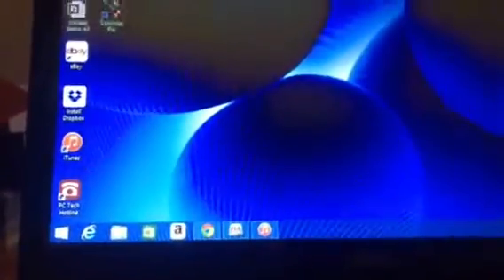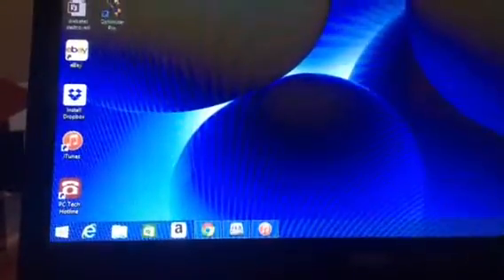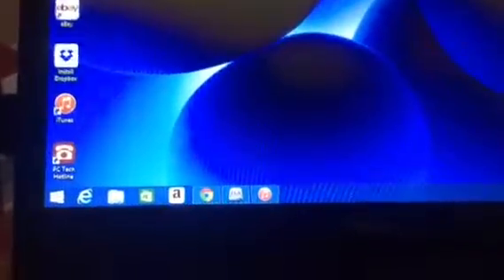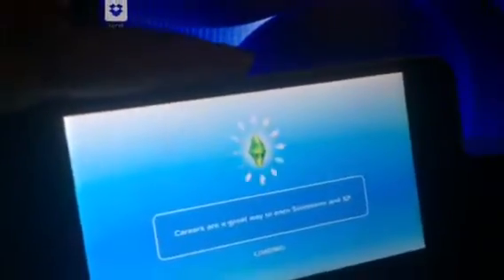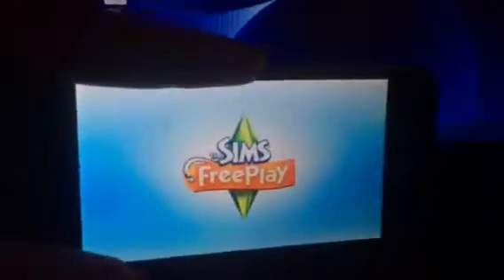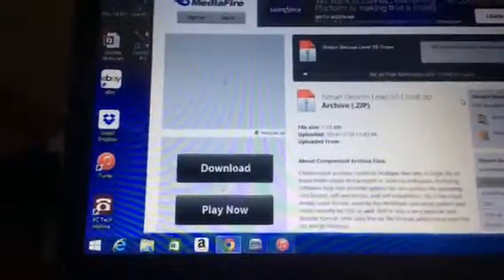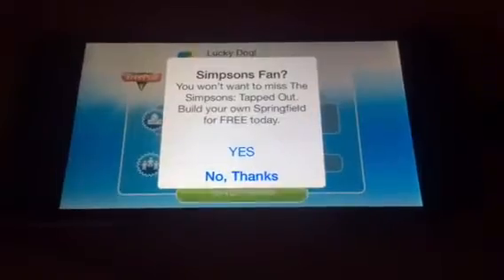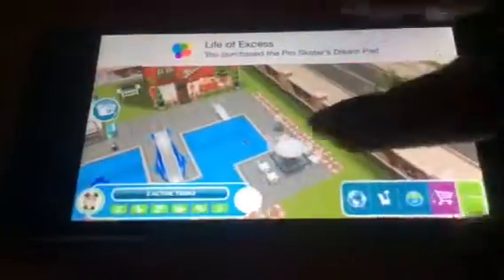Sims Free Play Hack Level 55 plus simoleons and lps..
Follow my editing page on instagram @simply.mii_

For Fortnite Creative Players: "Fortnite Escape the Freeze SOLUTION… Dare to Escape?"